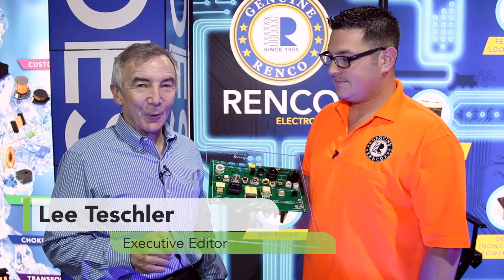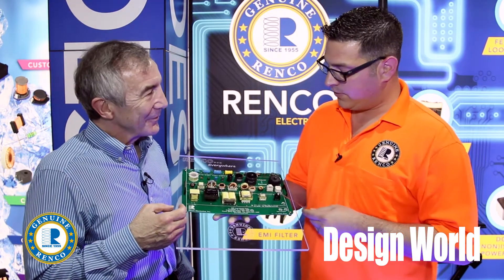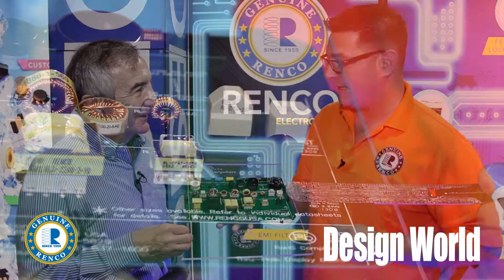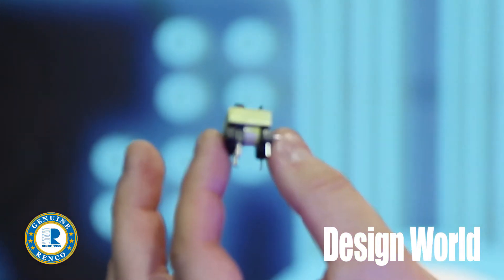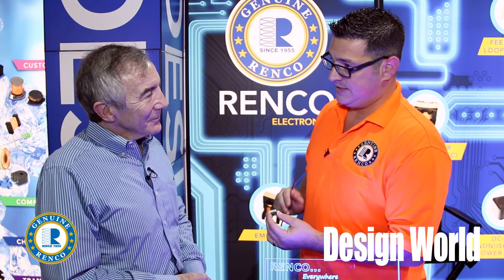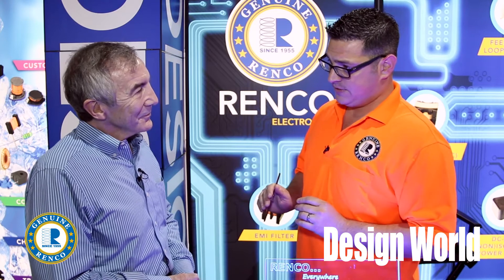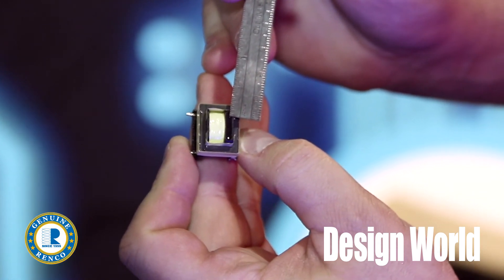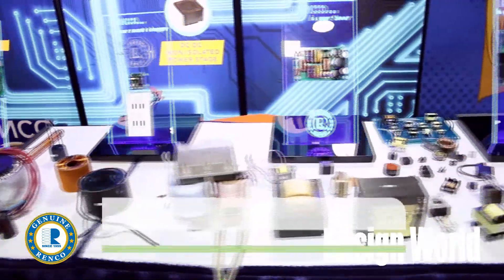A less expensive way of sensing current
Though many current transformers employ a torroid, Renco takes a different approach with a CT designed with low cost in mind. In this short video, Ian Rensing explains how the company positioned the one-turn primary on the bobbin housing in a way that still lets these devices handle voltages up to 600 V while still meeting creepage and clearance safety specs.